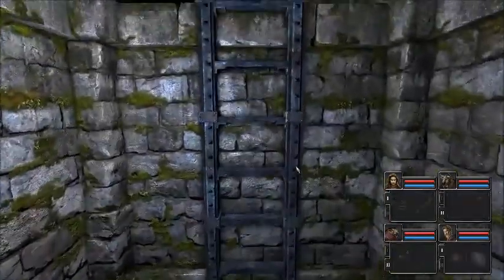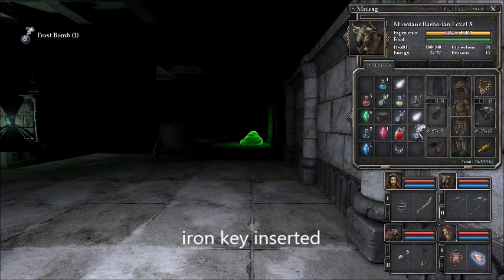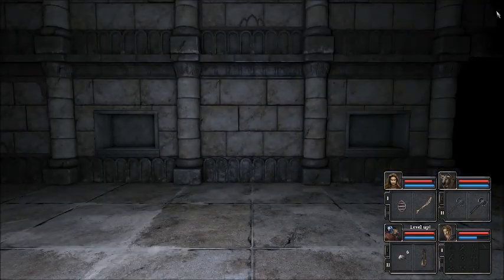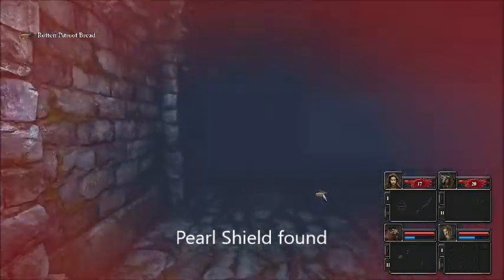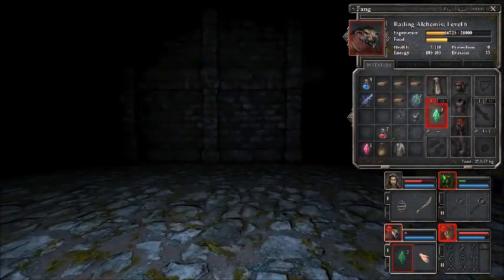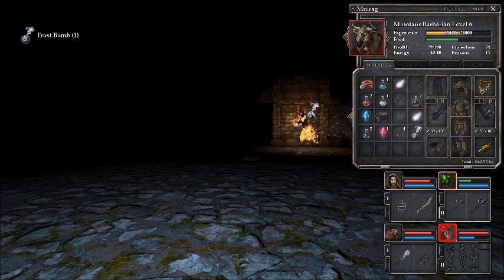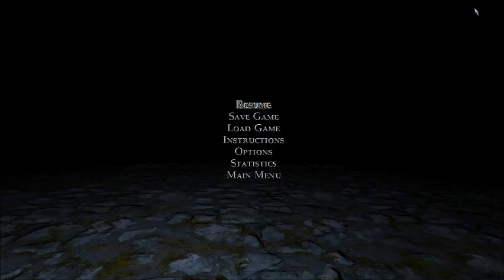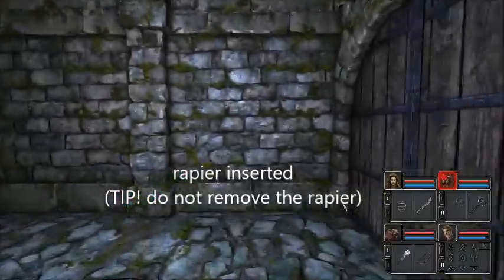Anno Domini : tomb Key, then Bow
the crew decide to find the Tomb key,
then go looking for a bow